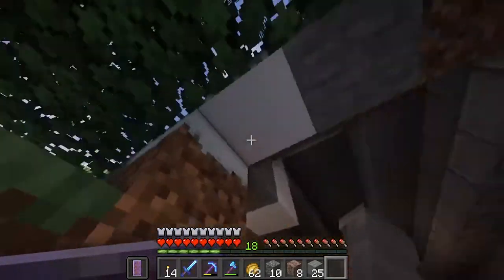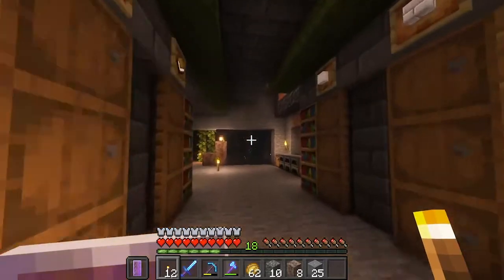Hollowcraft SMP Episode 7 - Storage Set-up & Tree Farm Stonks In Our Secret Hill Base!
Welcome to Hollowcraft SMP - the SMP server where tons of creators come together to collab, build, and have a real blast! We each work on projects together and individually.

In this episode: I start to set up my storage area through the entire mountain and am really working on making my underground base area nicer with slabs and decors SO we can have a nice spot for our farms. We are on our tree farm for emerald stonks so we try to get that to be set up better as well!

XOXO,
cass

!PERSONAL LINKS!

Details
*My YT banner was made by me to match Gemma's style!